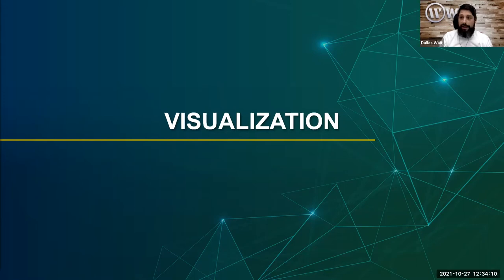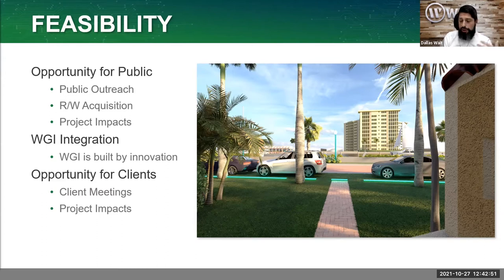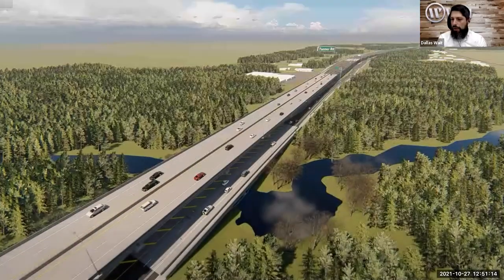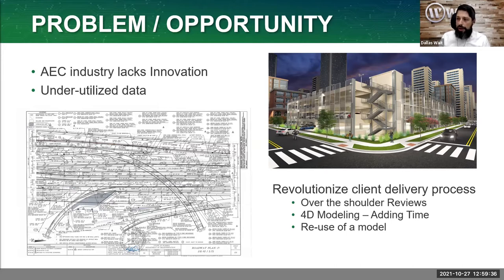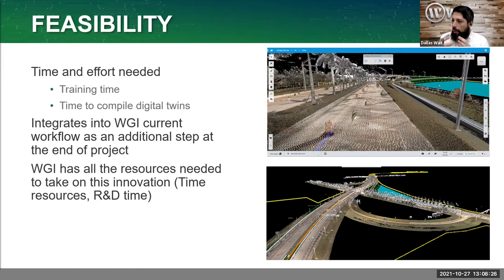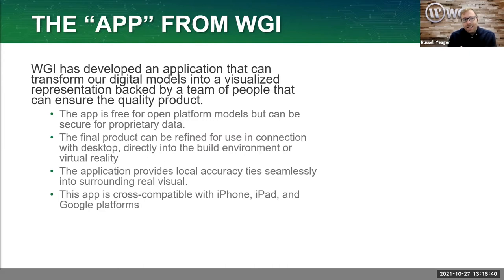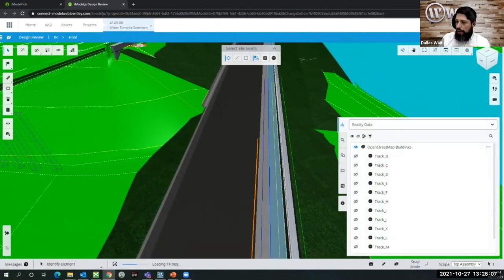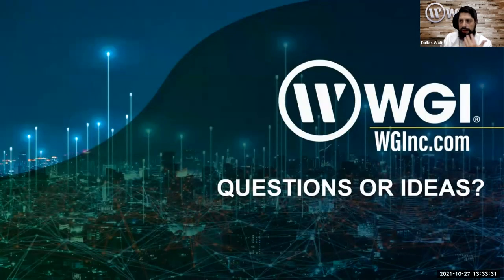Visualization and 3D Design: From Concept To Reality - WGI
This webinar was recorded LIVE on 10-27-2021. Learn more about WGI and our visualization services